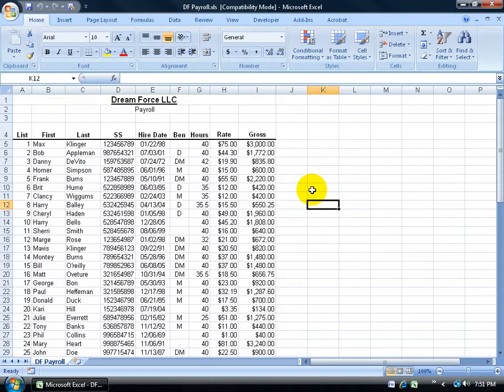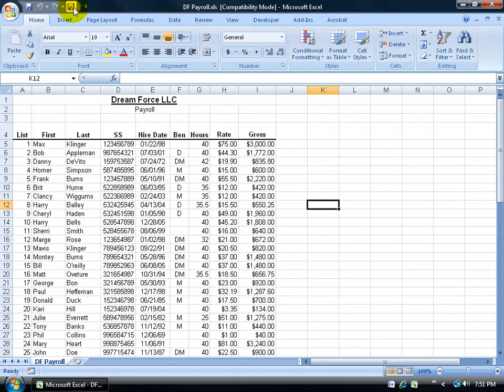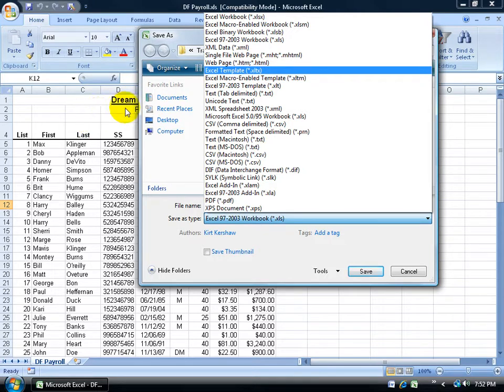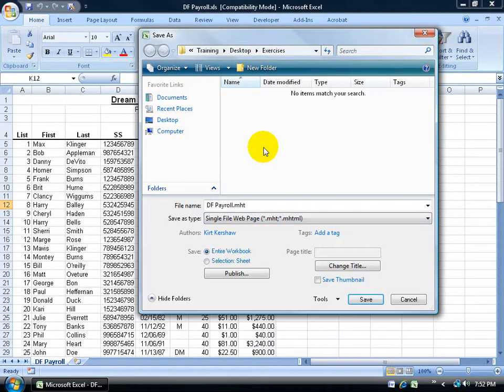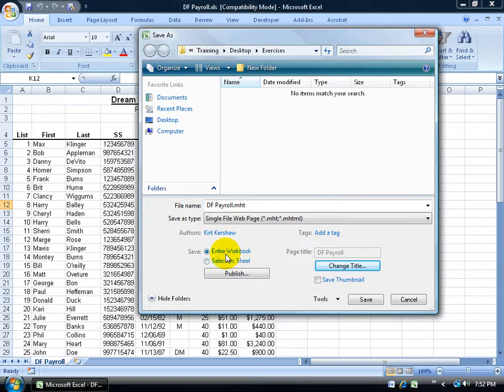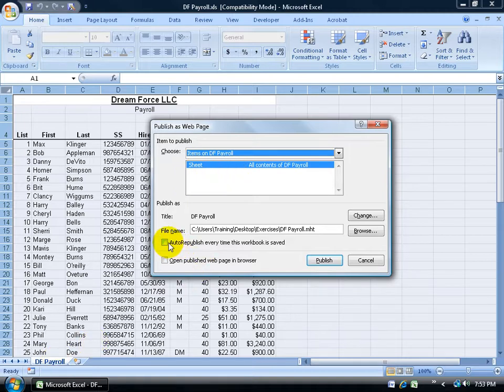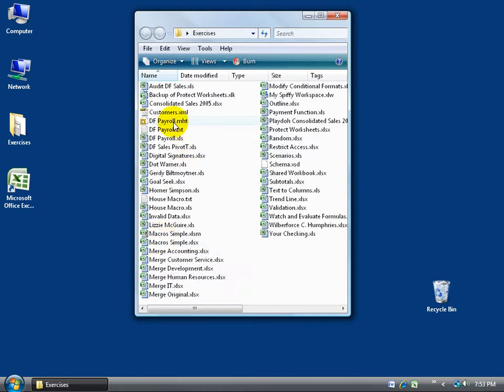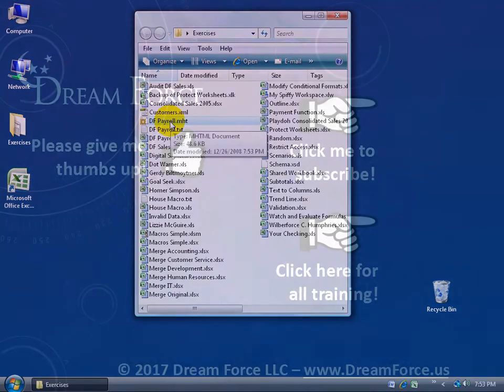Excel 2007: Publish Spreadsheet As Web Page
Excel 2007 tutorial on how to publish your data in your spreadsheet as a web page.